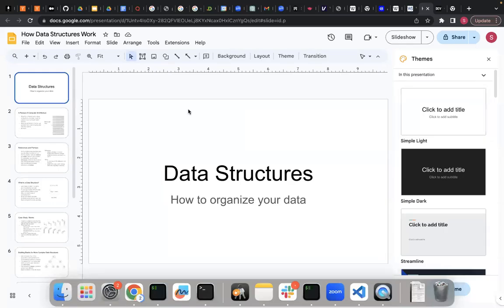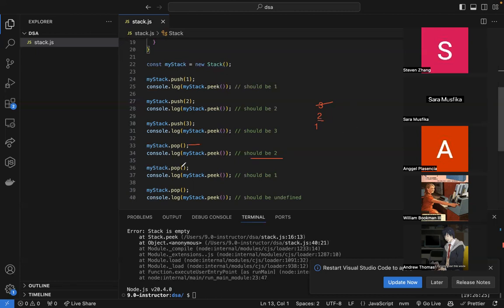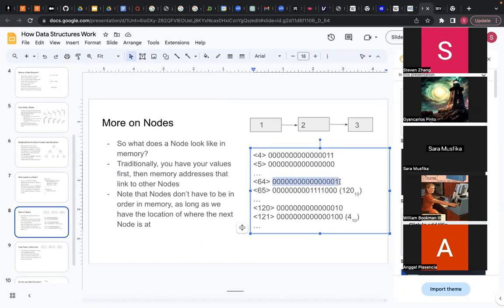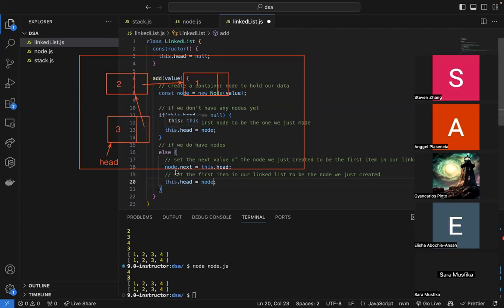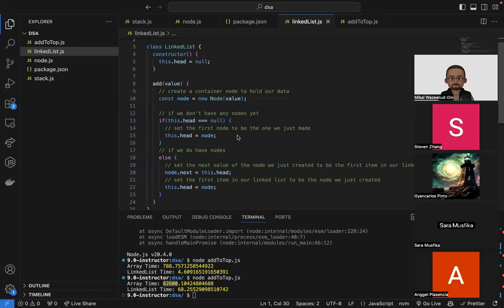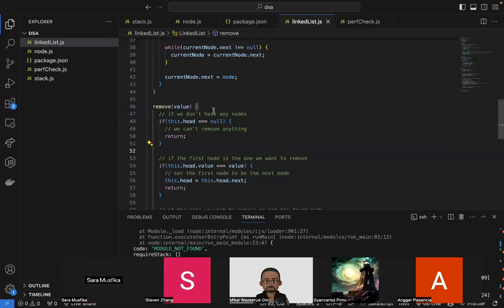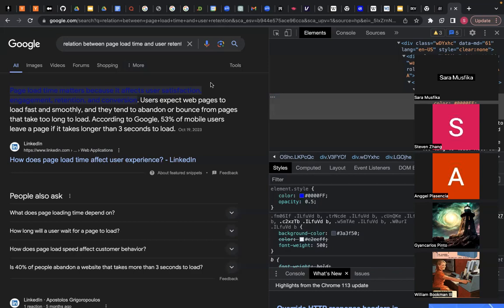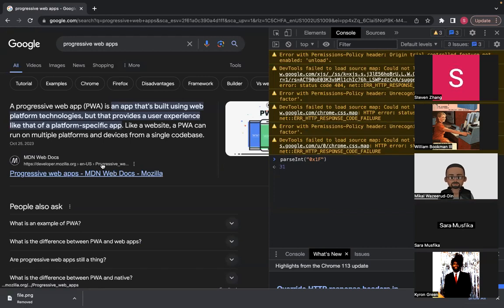4/30 Intro to Data Structures